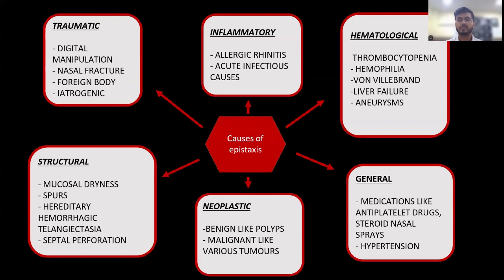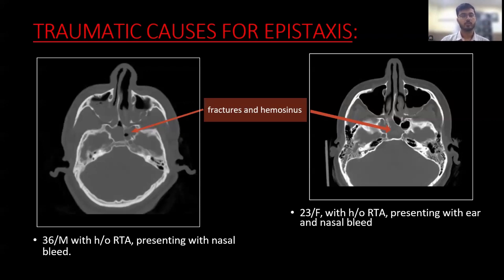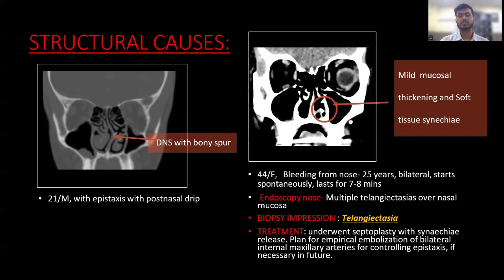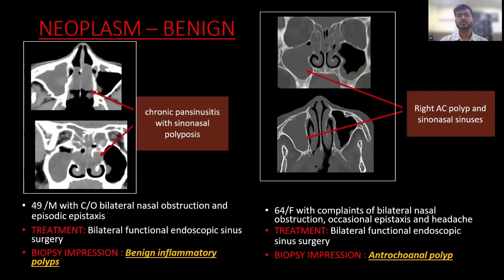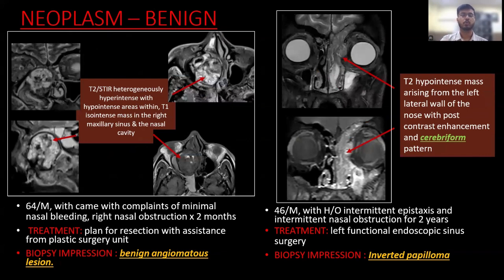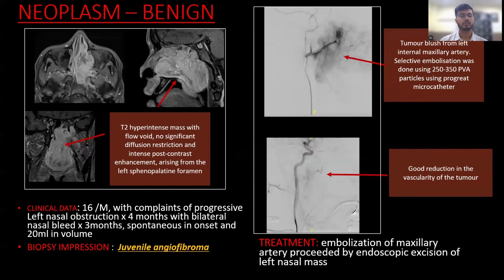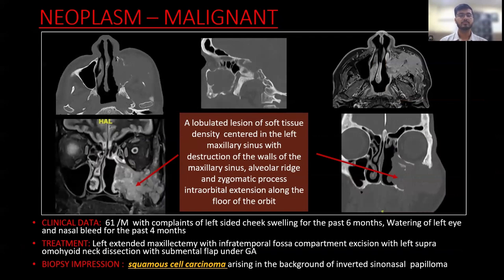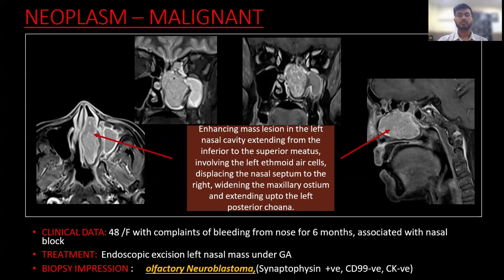Piyush Panigrahy | Imaging in Epistaxis | CTBUZZ 2025